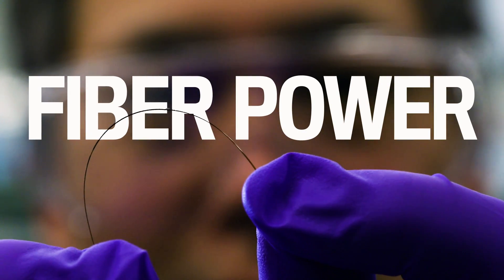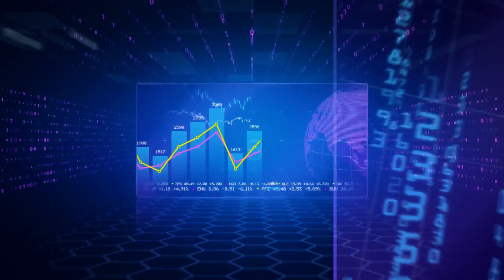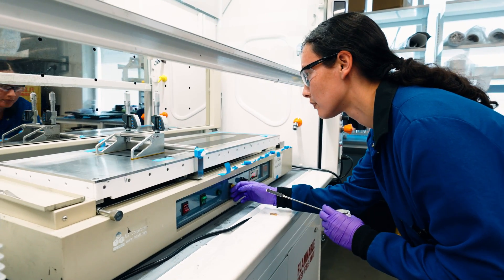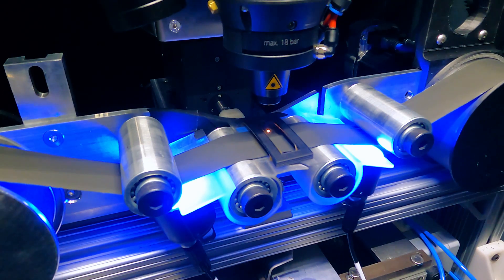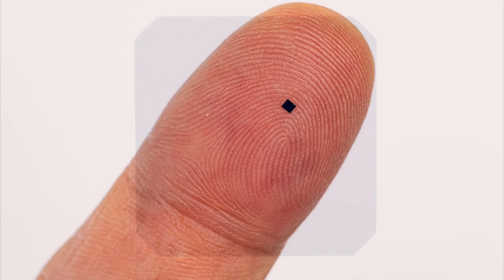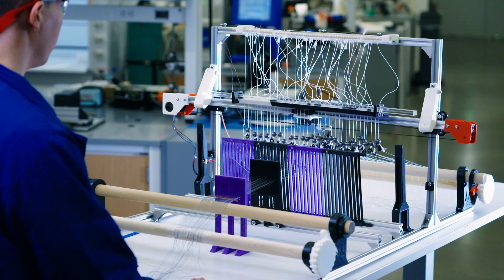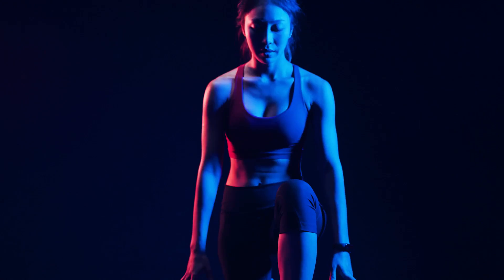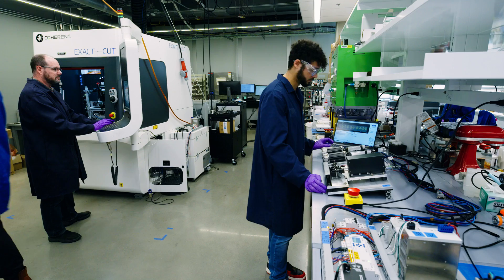Fiber Power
Researchers from Johns Hopkins APL have established new, scalable methods of developing battery- and solar-powered fibers, making it theoretically possible to harvest and store electrical energy right from the clothing people wear. These fibers could power high-performance wearable electronics that breathe, stretch and wash just like conventional textiles.